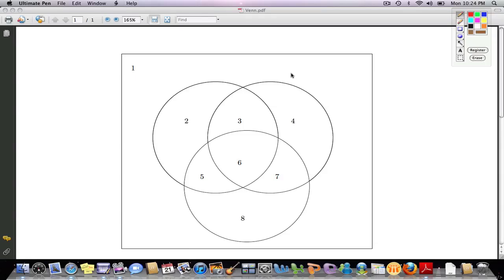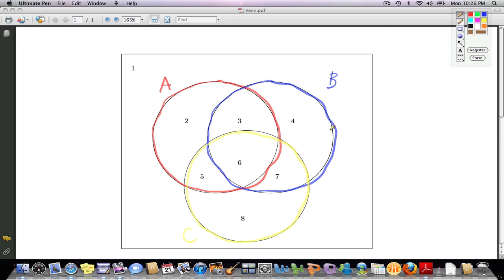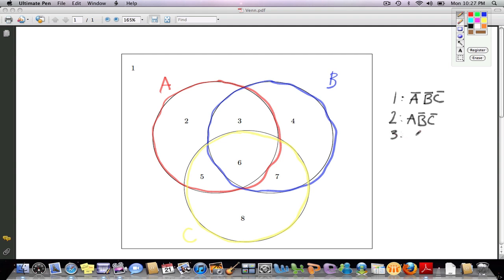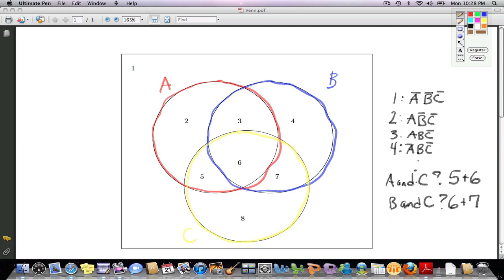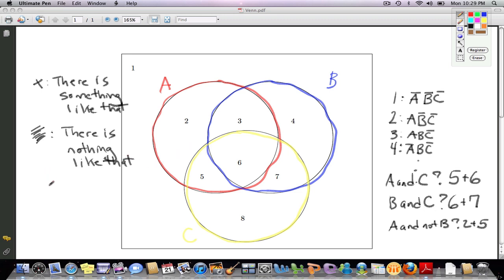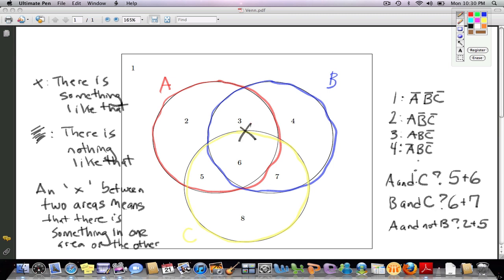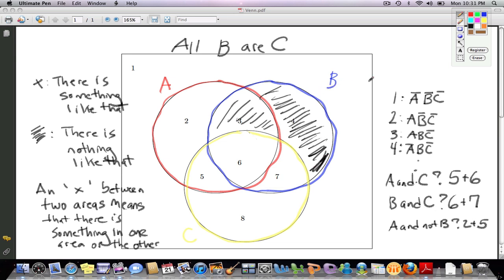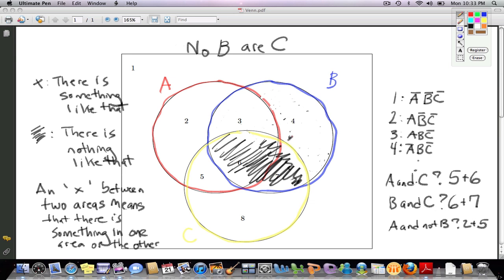2.2 (part one of two)